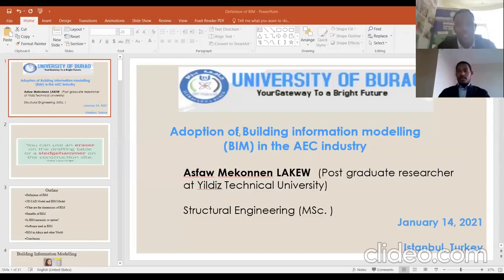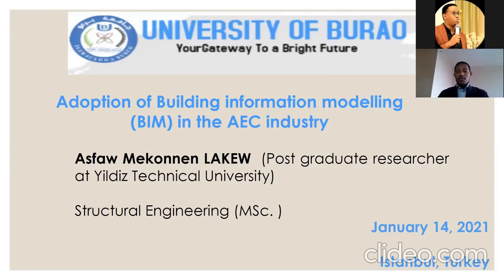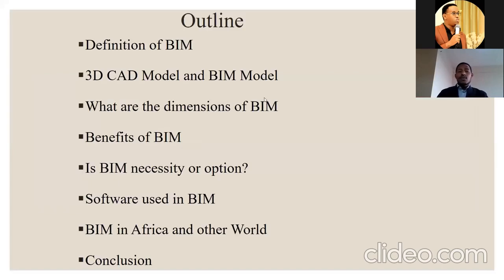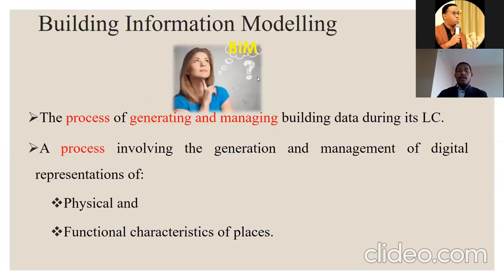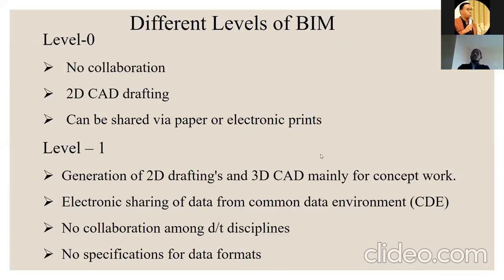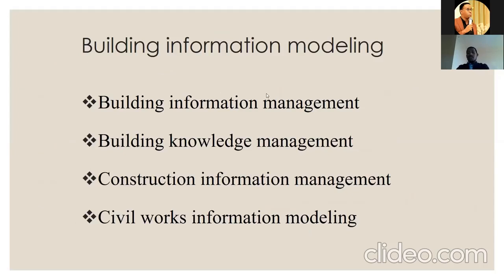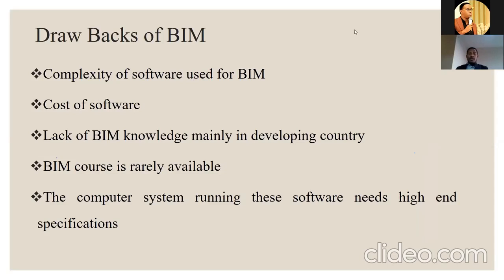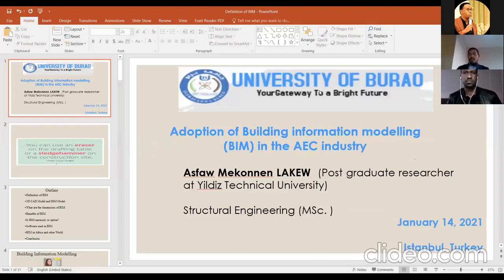Adoption of BIM in the AEC Industry. A lecture by Asfaw M. Lakew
Adoption of BIM in the Architecture, Engineering and Construction Industry. A lecture by Asfaw Mekonnen Lakew